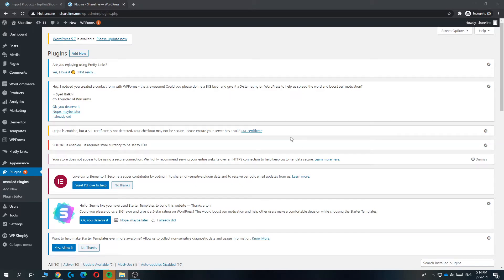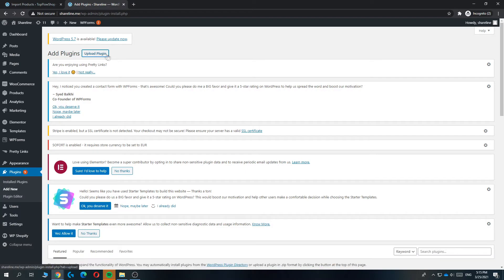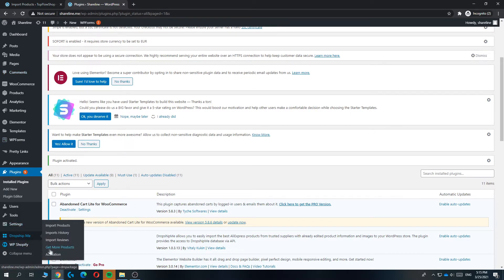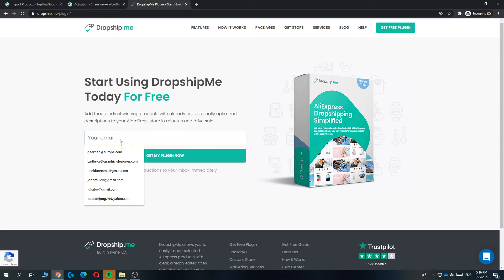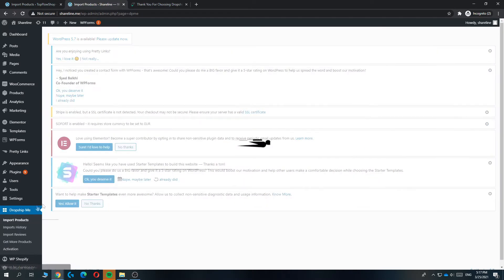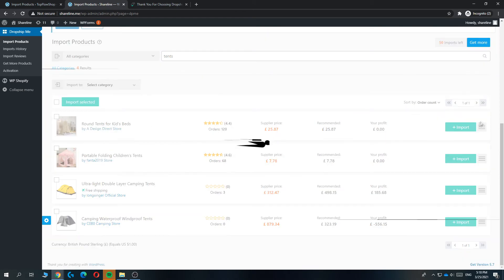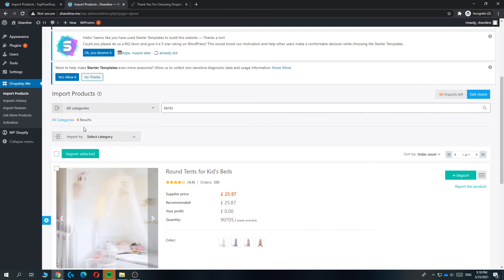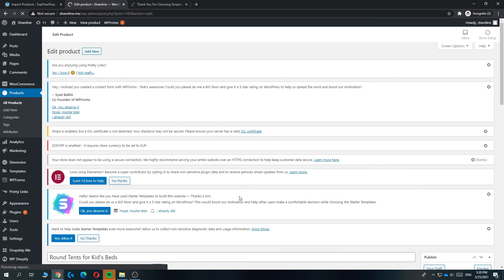How to Import Aliexpress Products to Woocommerce For Free (2021)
Learn How to Import Aliexpress Products to Woocommerce For Free (2021)

In this video I show you how you can import products to woocommerce. Do you wonder how you can import product reviews from aliexpress to woocommerce? I'll show you exactly how to do that.